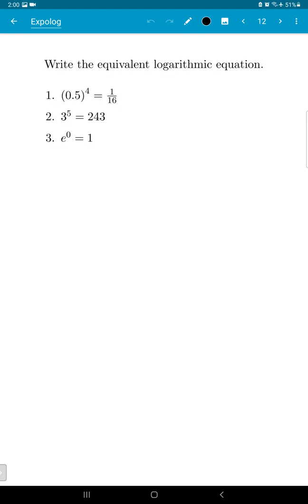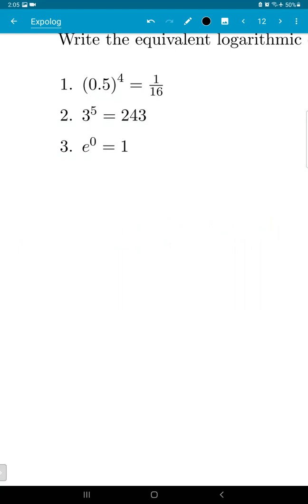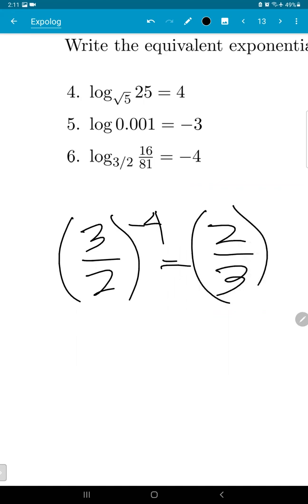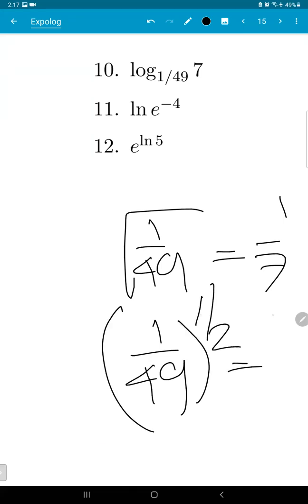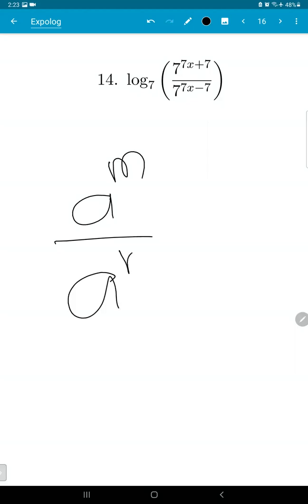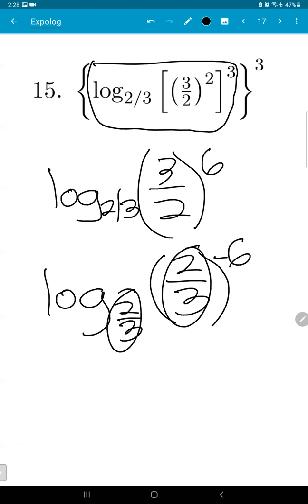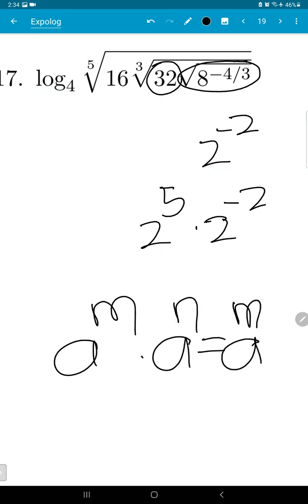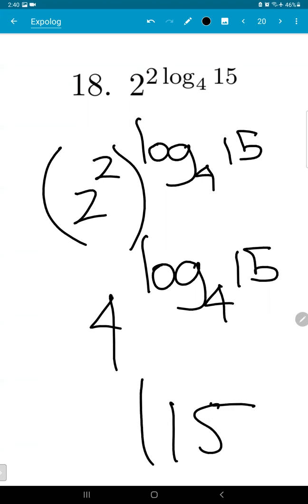Basic Logarithmic Exercises